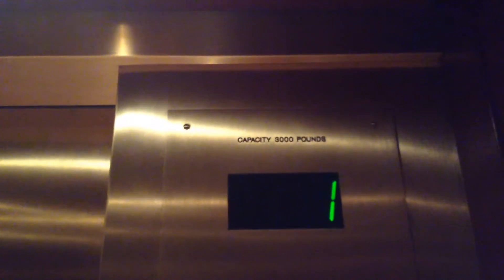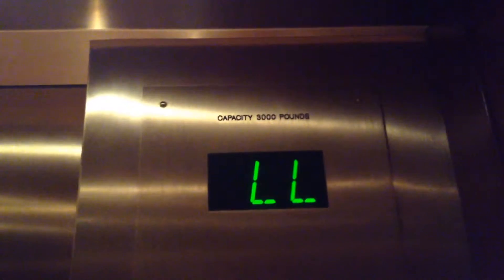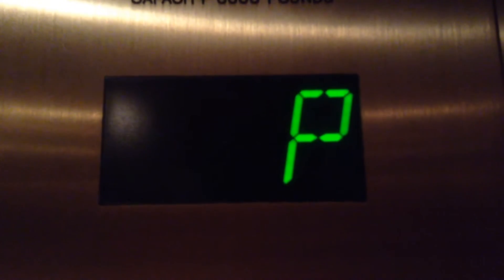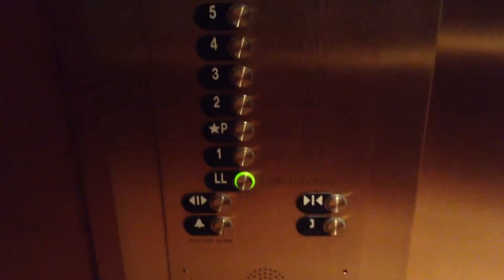OTIS Traction Elevators @ The Monterey Plaza Hotel-Monterey,CA